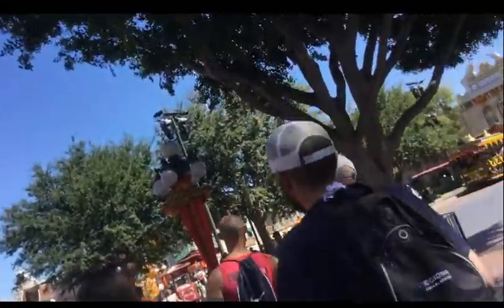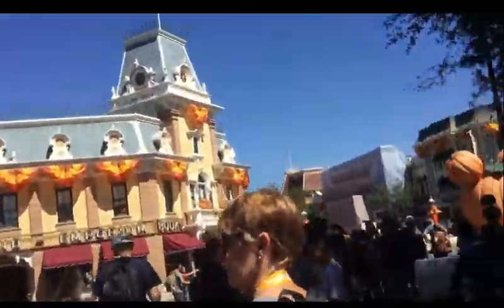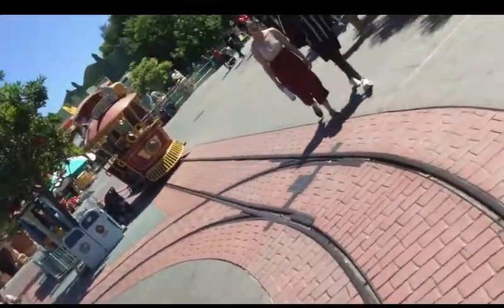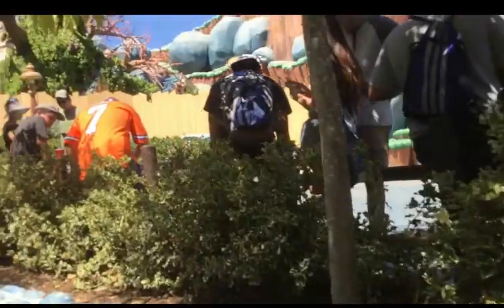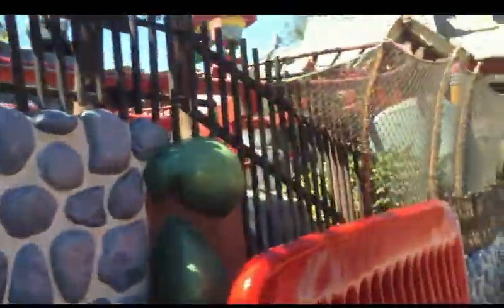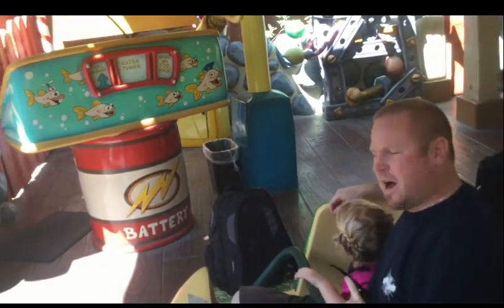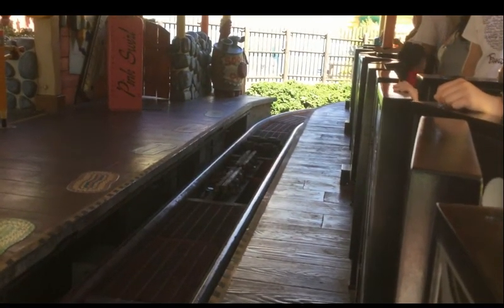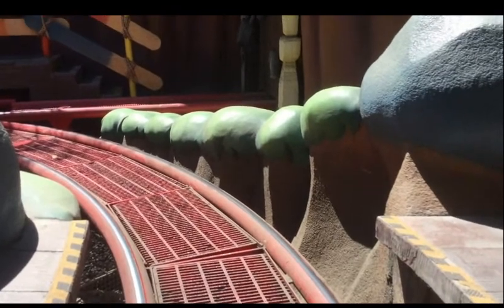Gadget's Go-Coaster 2018 #2